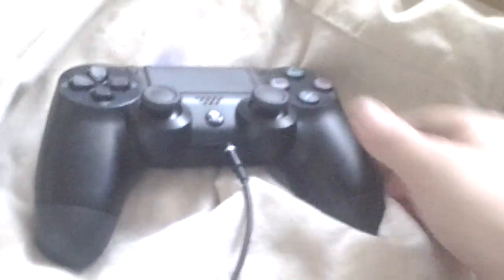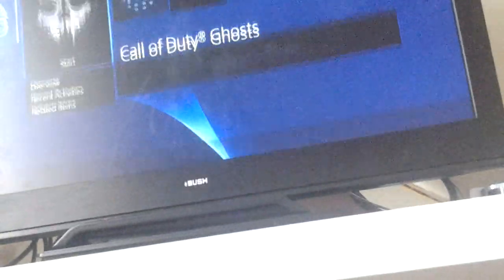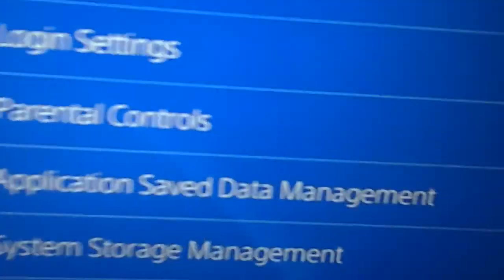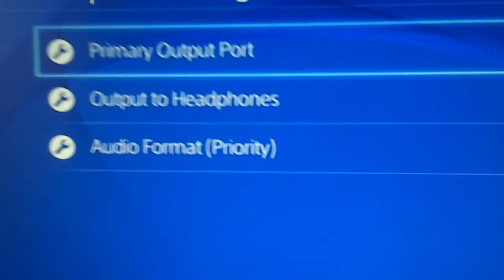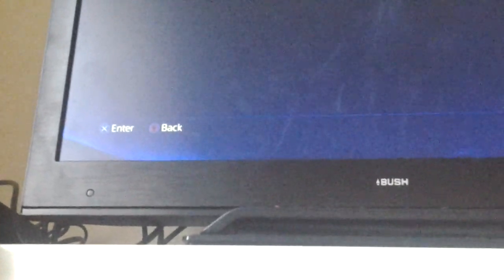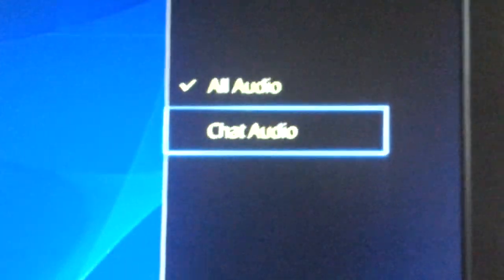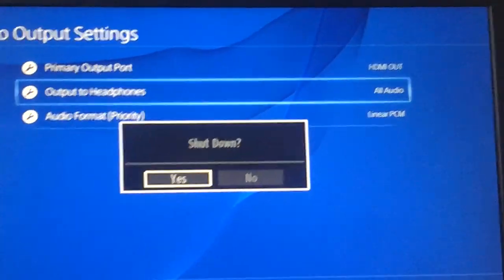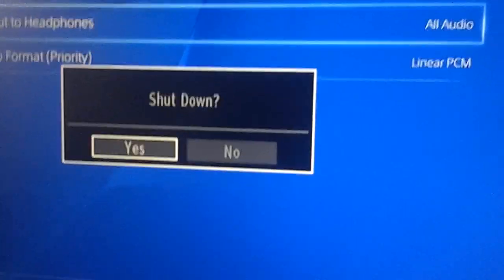How to setup the triton kunai to a ps4.